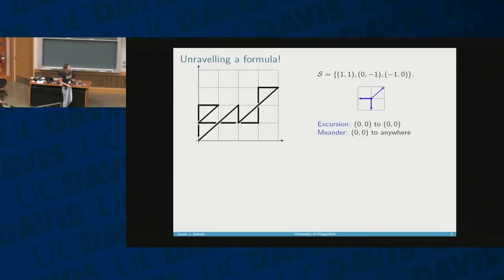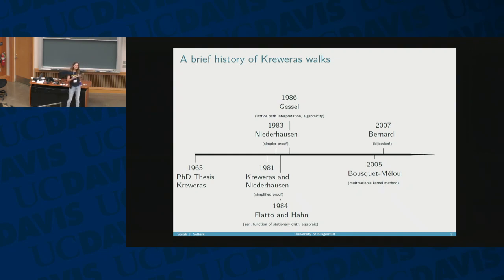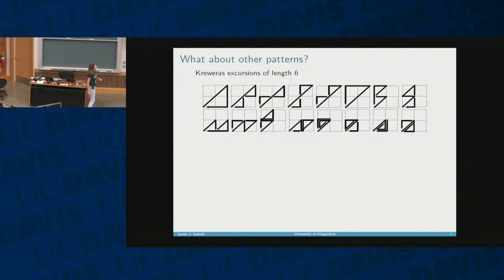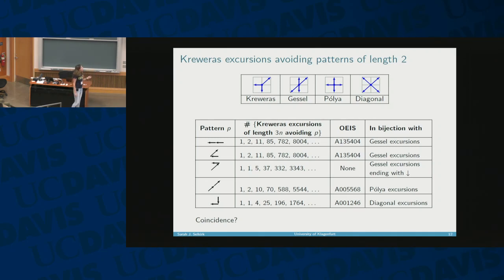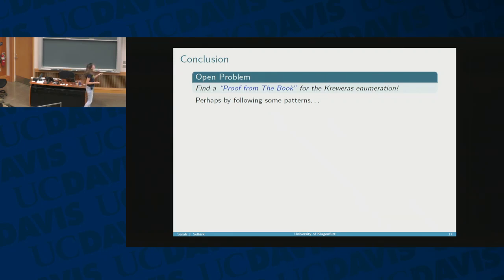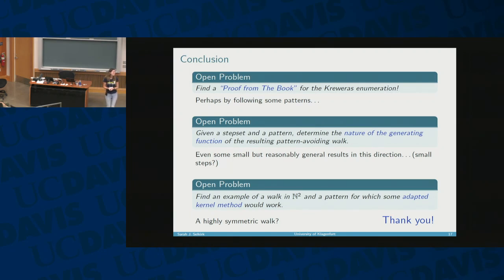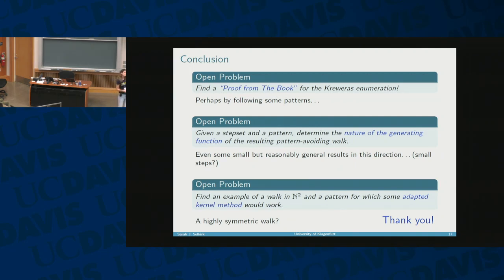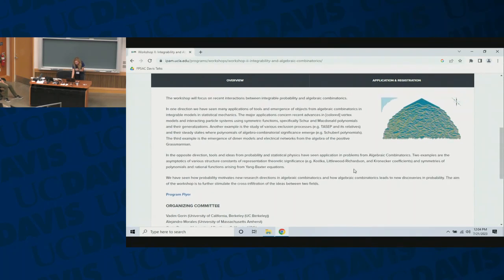Selkirk: From Kreweras to Gessel A Walk through Patterns in the Quarter Plane - FPSAC Davis 2023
Talk given by Sarah Selkirk at the 35th International Conference on Formal Power Series and Algebraic Combinatorics (FPSAC) at UC Davis on 7/21/23. The homepage for FPSAC Davis 2023 can be found The slides for Selkirk's talk are available and the extended abstract can be found